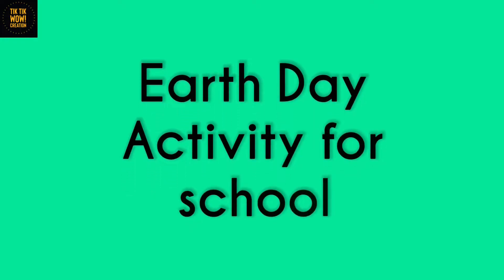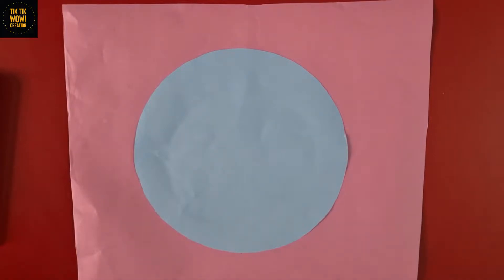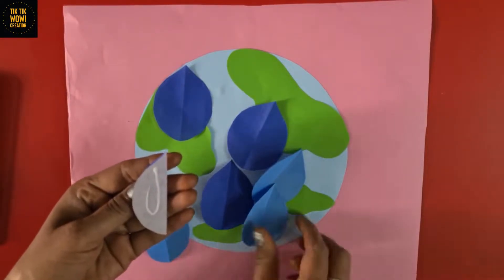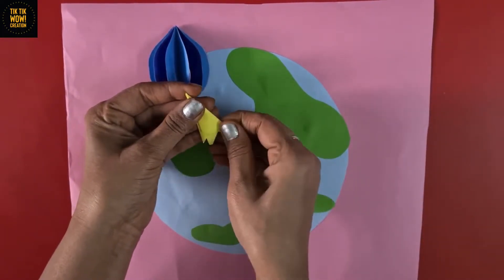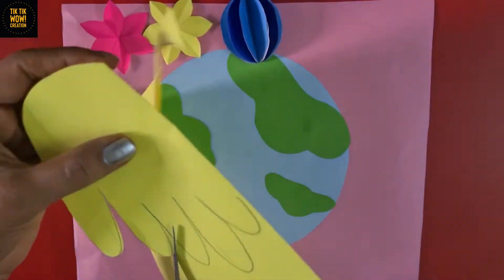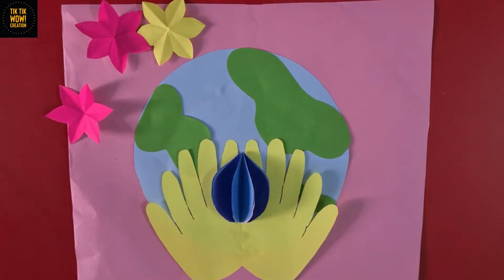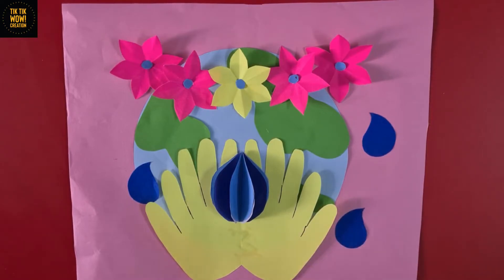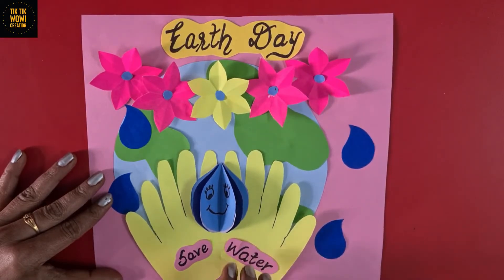Earth day activities for school/Earth day craft ideas/Earth day art and craft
Hello friends
Earth day activities ideas for school ,Earth day activities for school’ Earth day activities for kids or Happy Earth day activities bulletin board ideas and happy Earth day display board for celebration ideas to help our teachers and children enjoy Earth day activities delightful and also to make their classrooms and school more beautiful and colorful on occasion of earth day. tiktikwowcreation brings an awesome and creative idea for the Earth day activities for our tiny toddlers, very helpful for school projects and school activities for Earth day the occasion of Earth day .
 If you like this video please share your comments below, make sure to spread the word.